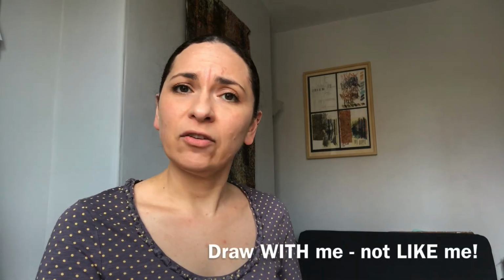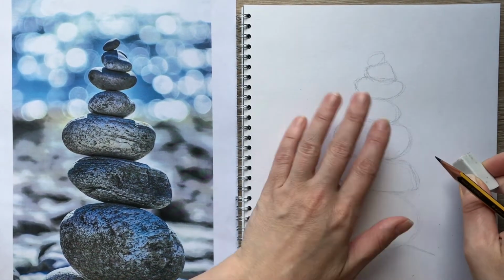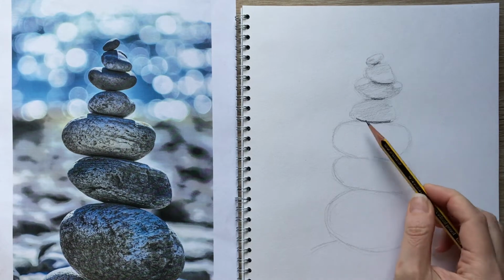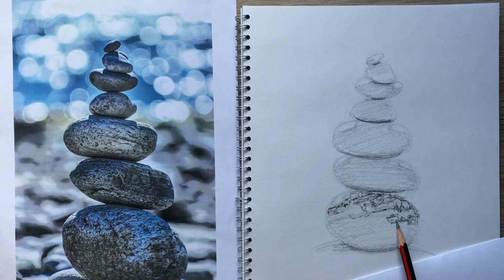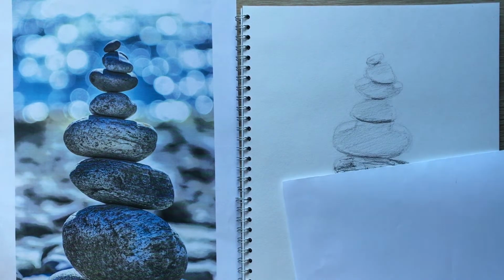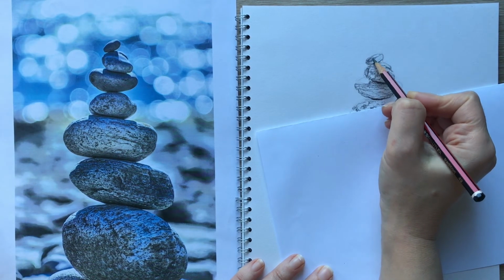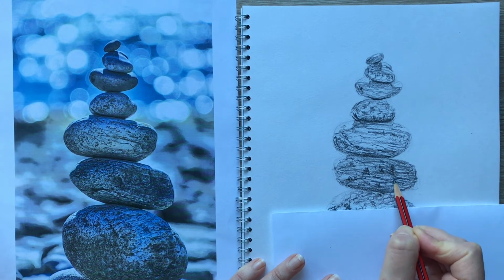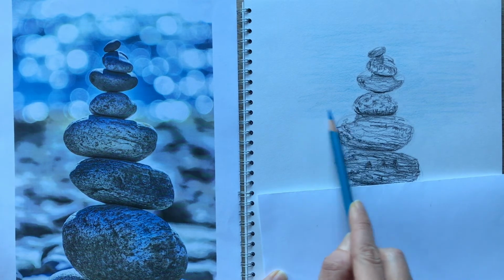Daily Drawing for Wellbeing - Day 9 - Textured Rocks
Put aside that 'to do' list, take some time away from all your thoughts and join me in a 20 minute drawing. Creative activities are important for staying healthy and connecting with the world, and evidence shows that making art lowers stress and anxiety.

This isn't for 'arty' people - this is for everyone!  Anyone can do this - age 5 to 105! No prior drawing experience is required, you can take part even if you haven't drawn anything for years or are totally new to drawing.

What you'll need:
1. Paper
2. Pencil
3. Eraser
4. OPTIONAL Colour Pencils (or crayons)

You can refer to the image within the video (but if you prefer to print it or look at it on another device - you can find it Reference Image - Photo by Deniz Altindas on Unsplash